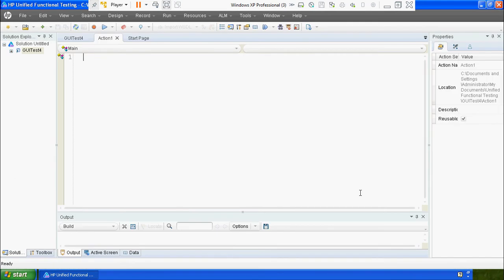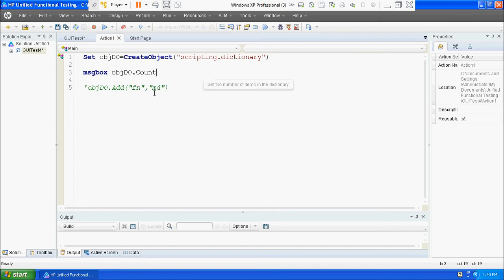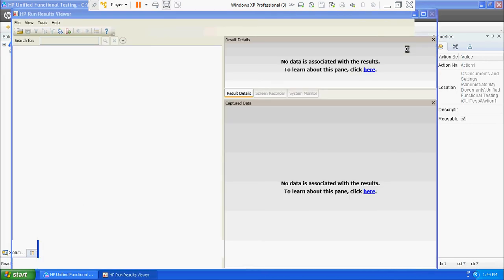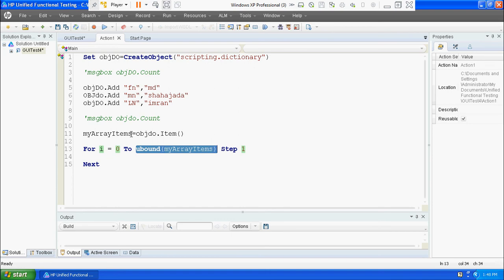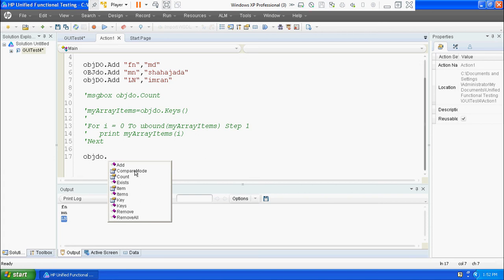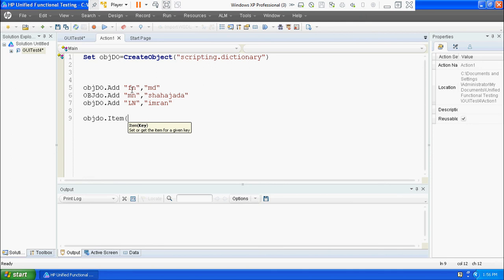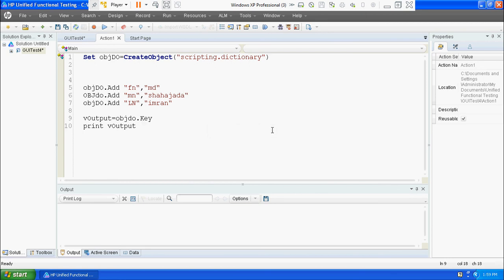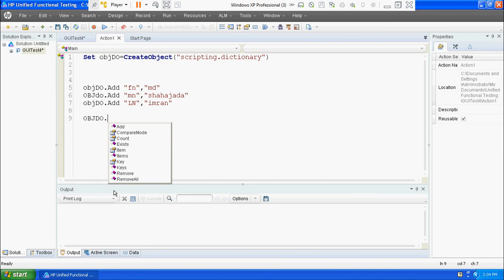Dictionary object in OpenText UFT One || HP QTP || HP Unified Functional Testing || VB Scripting.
Tools: Unified Functional Testing, HP UFT, Micro Focus UFT, OpenText UFT one, MF UFT etc.
Technology/Roles: Automation Test Engineer, UFT Tester, Quality Assurance, QA Engineer etc.
Languages: Visual Basic Scripting, VB Scripting etc.

In this tutorial video, I have provided hands-on example of an object of UFT (HP Unified Functional Testing) called "Dictionary Object" in detail. I also explained methods and properties of this object.

Regards,
Md Shahajada Imran